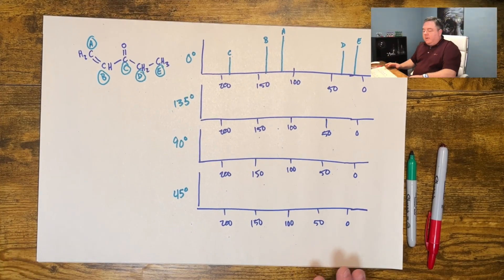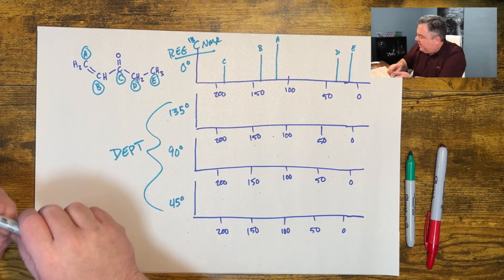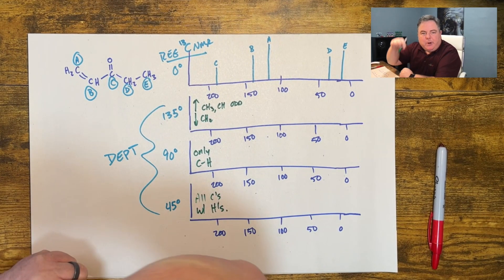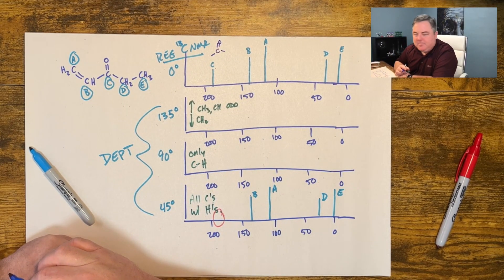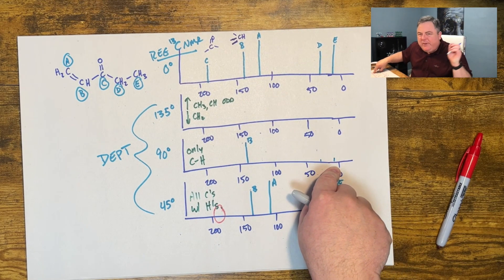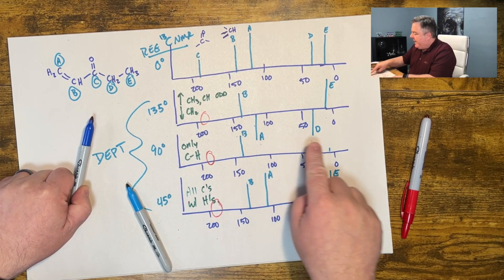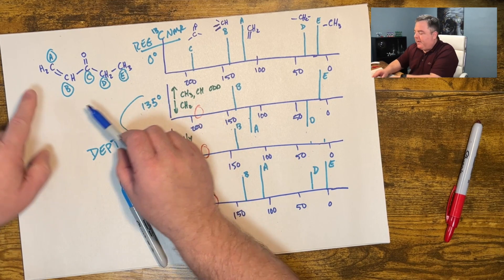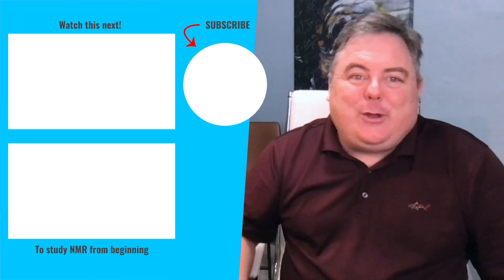13C NMR - DEPT, WHAT A TRICK!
A quick, simple description of why the DEPT spectra is so helpful in figuring out what types of carbon atoms we have in a compound.  I'm here to help tutor you in organic chemistry. Consider me your organic chemistry tutor. I can help you learn because I keep it simple.